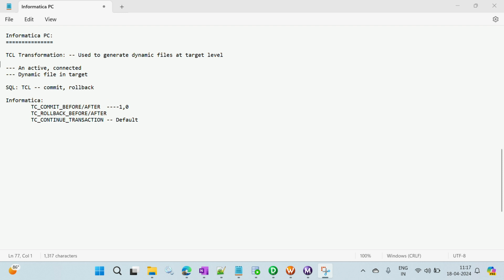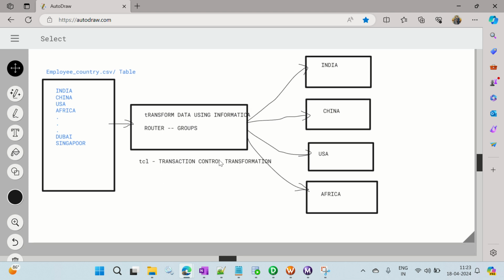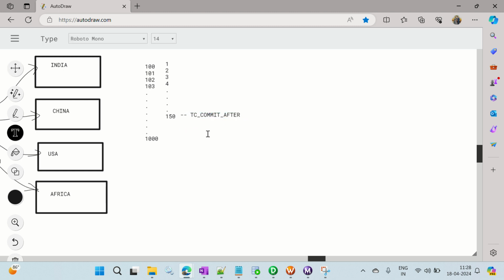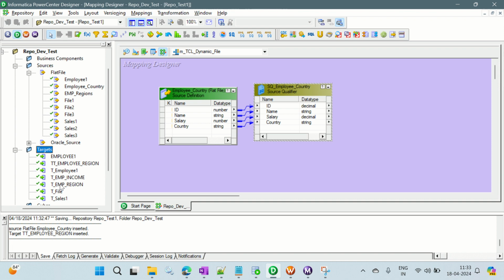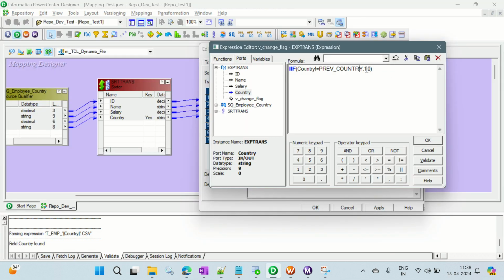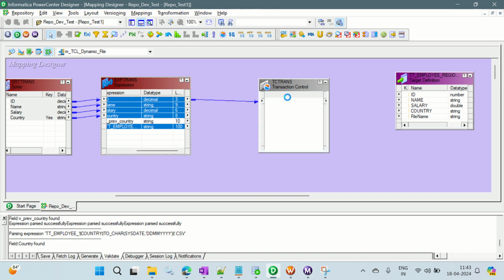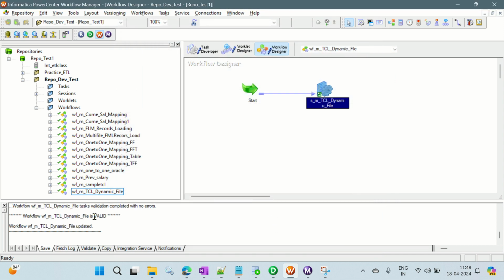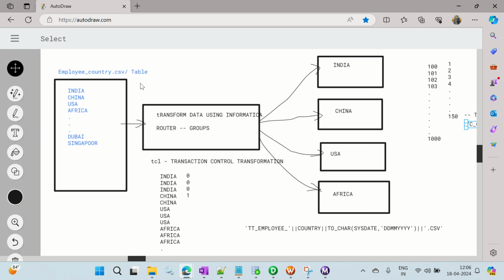Must watch before attending any MNC Interview. TCL Transformation in Informatica PowerCenter.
TCL Transformation: -- Used to generate dynamic files at target level.
--- An active, connected
--- Dynamic file in target

SQL: TCL -- commit, rollback
Informatica:
 TC_COMMIT_BEFORE
 TC_COMMIT_AFTER
 TC_ROLLBACK_BEFORE
 TC_ROLLBACK_AFTER
 TC_CONTINUE_TRANSACTION -- Default

Thanks,
Adike's InfoTech